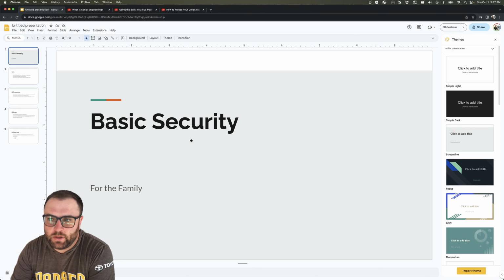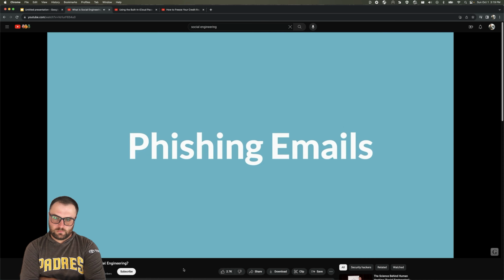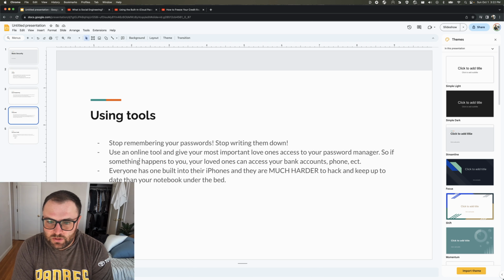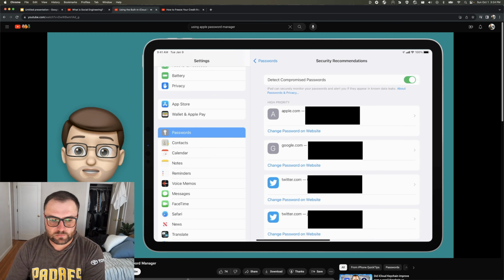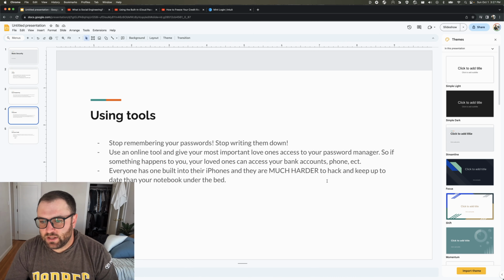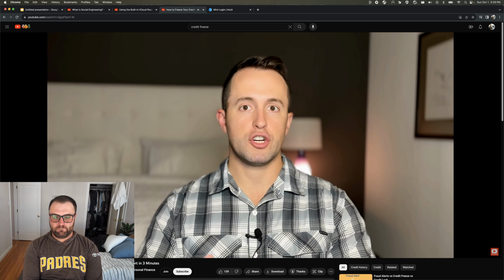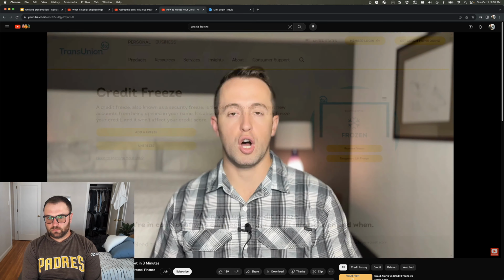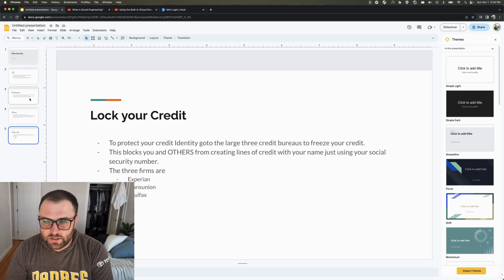Personal Security Tips